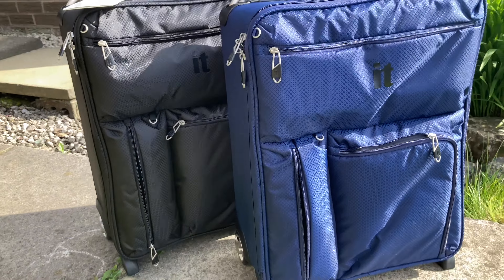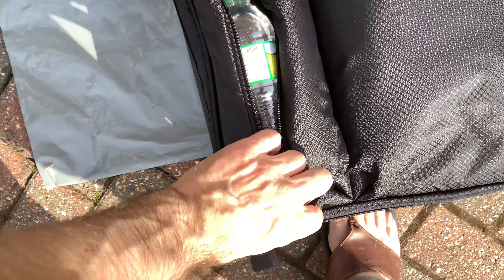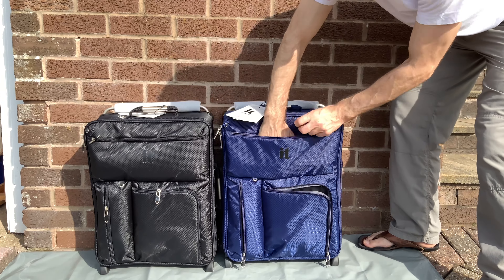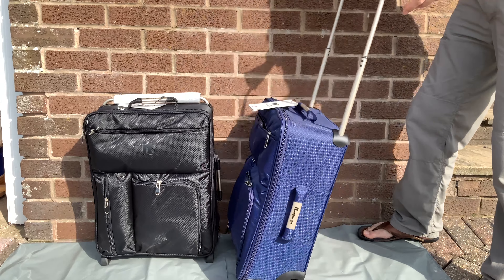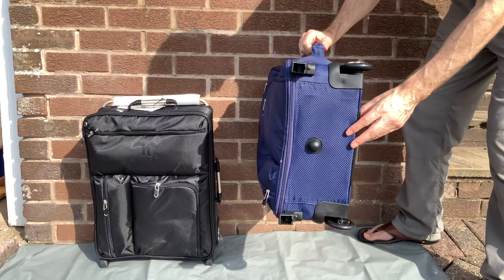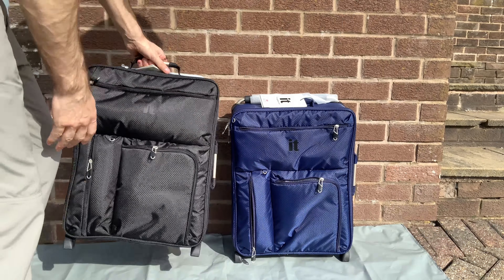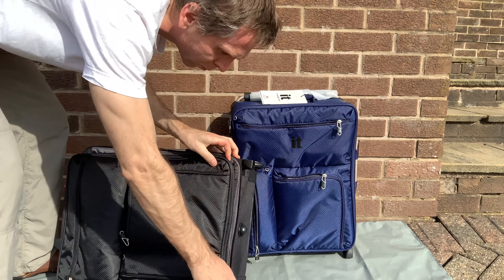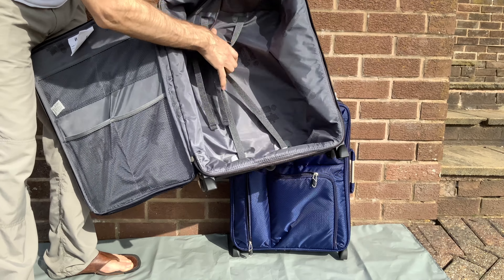World’s Lightest Carry on Baggage Size Suitcase: Weight just 1.6kg yet Tough & Durable by IT LUGGAGE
Independent review with no incentives. Having used suitcases from this brand of around this size/weight for many years, flying all around the world on planes, coaches, busses and walking it through less than perfect streets, I though I would recommend this case for anyone wanting a cabin size*.

*Check each airline’s latest carry-on cabin baggage size requirements, they may vary. This size is at time of publication accepted by many, but not all, airlines for carry on.

This review is as independent as it gets: No incentives or benefits or free items have been received and this review was not solicited.

Dimensions and weight are advertised as approximate: always measure your baggage before and  after it is packed to check it complies with the airline requirements.